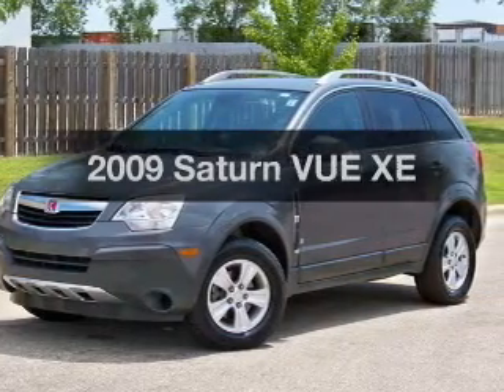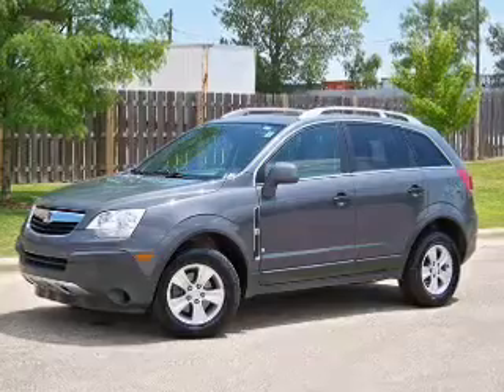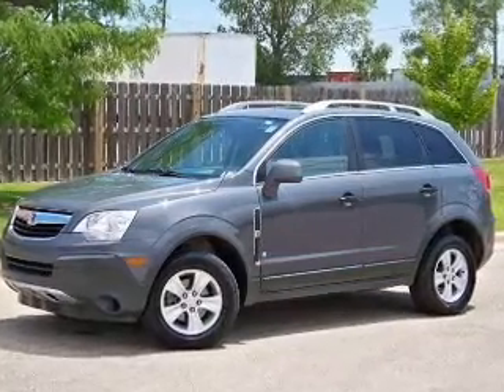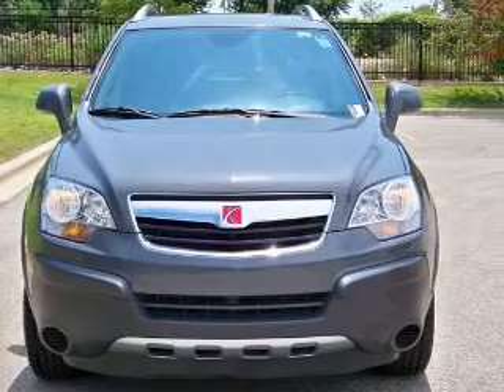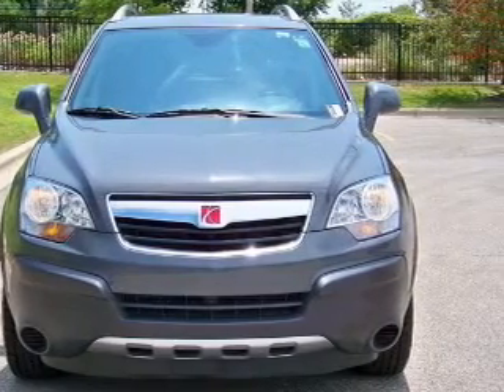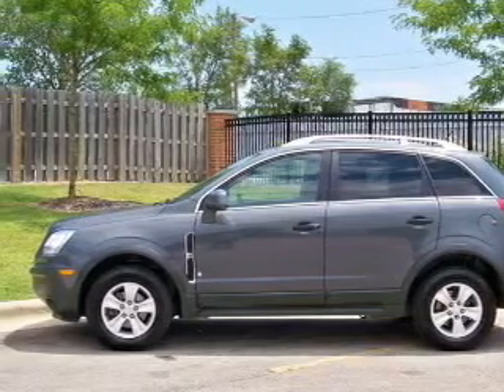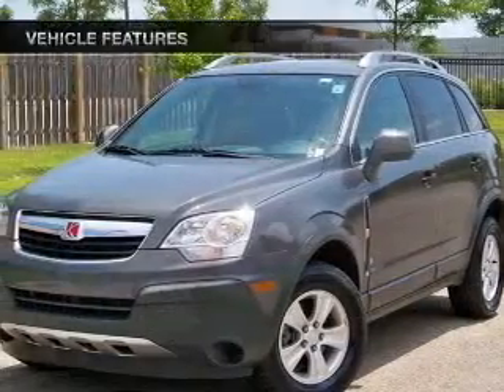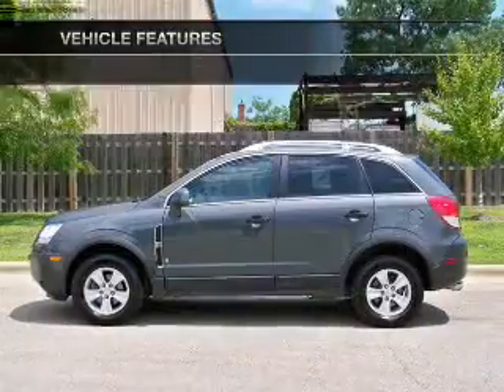2009 Saturn VUE - Chicago IL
Year: 2009
Make: Saturn
Model: VUE
Trim: XE
Engine: 3.5 liter 6 cylinder 12 valve
Transmission: 6-Speed Automatic
Color: Techno Gray
Mileage: 37460
Address:
6603 S Western Ave